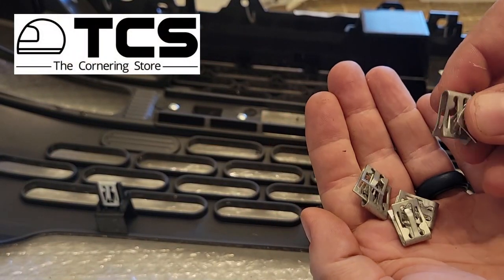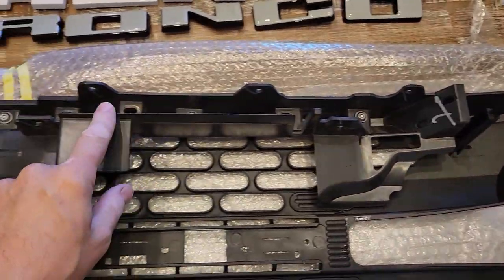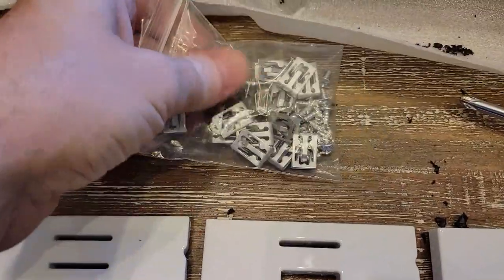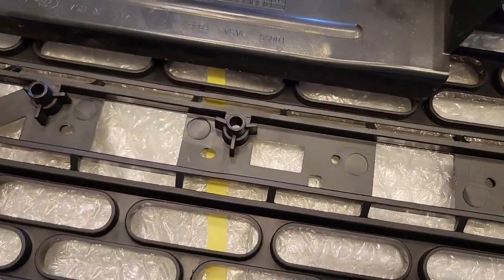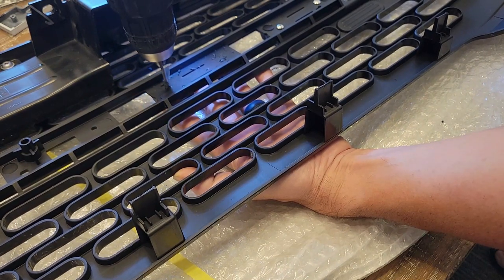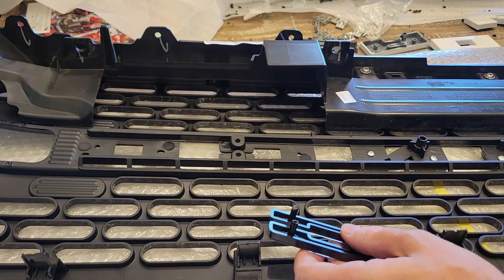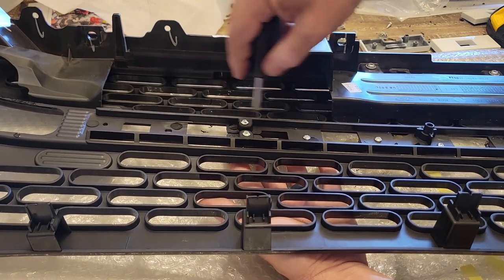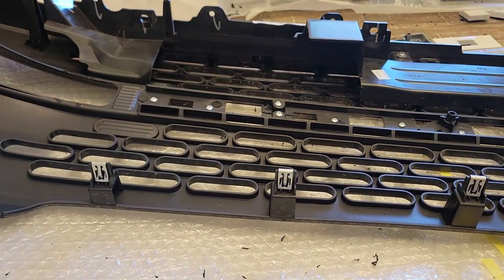Bronco Aftermarket Grill and Letter Swap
In this video I show you how to easily swap your oem grill pieces and letters over if you've bought an aftermarket grill like I have.   If you have any questions just ask!

I purchased a Wildtrak aftermarket grill that came with some questionable B R O N C O letters so I'd rather use my oem letters.  Since there are so many good videos already out there for removing a grill I will just set you up with a link to a video that I think was done very well and covers the details that I saw when removing it.

I will do my best to keep some updated links to the best deals on some aftermarket grills that I have seen.  If you find a dead link let me know about it and I'll get it patched up!

If you found my video helpful and use the links below to purchase these items it won't cost you anything, but I may make a few cents and I really appreciate it!

-Xipex Grill with Glossy Black, Matte Black, White, and Vintage White

-Bronco Raptor Style Grill

-New IAG Para-Hex Style Grill

-Grill Lettering.  This used to be called Tufskinz, which is what you could buy through Ford's own website, but it looks like Ford has made Tufskinz sell these as a FORD branded product.  These are what I have and they are excellent quality and match my Cactus Gray color perfectly.

-Link to the rest of Tufskinz products for the Bronco! These can add a lot of personalization to your interior and are oem quality.